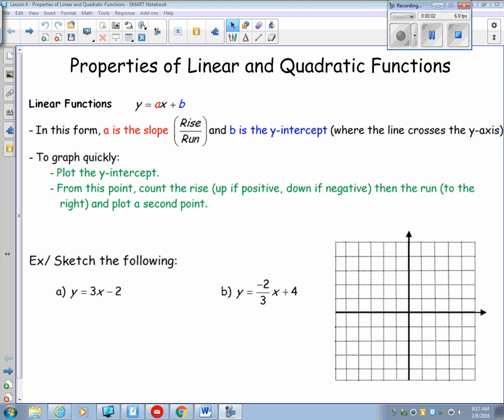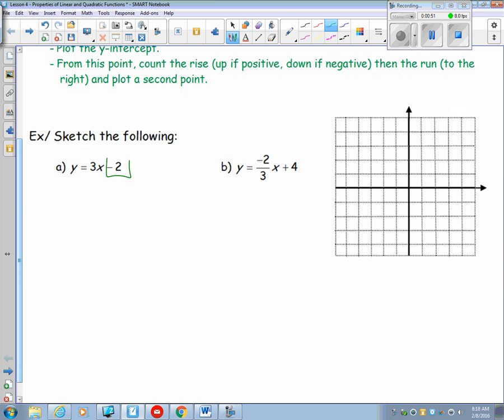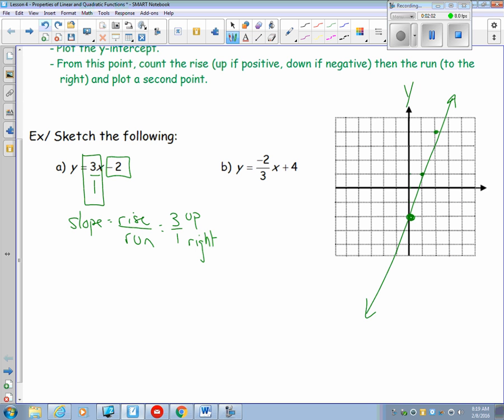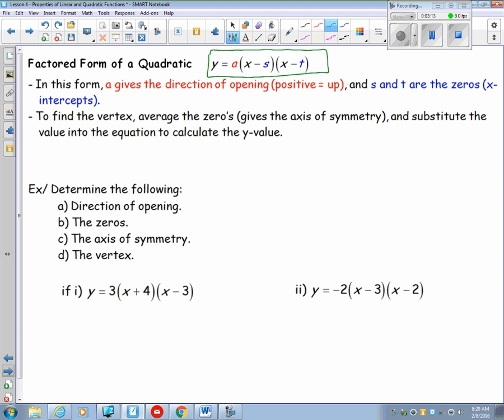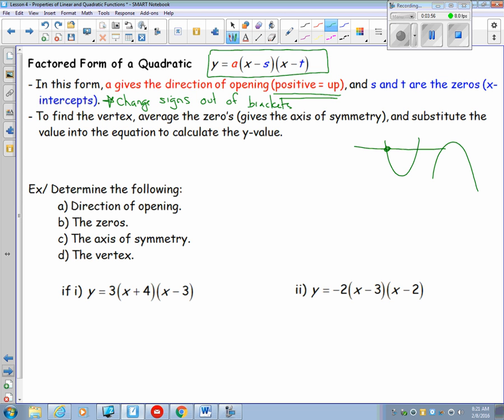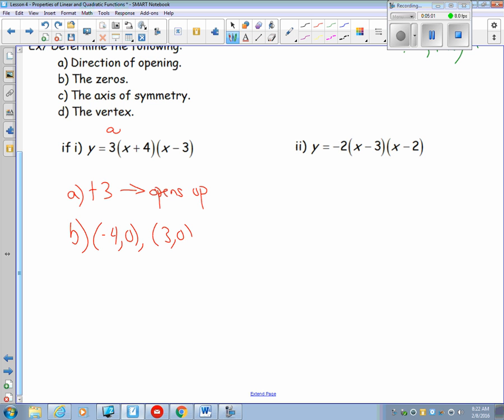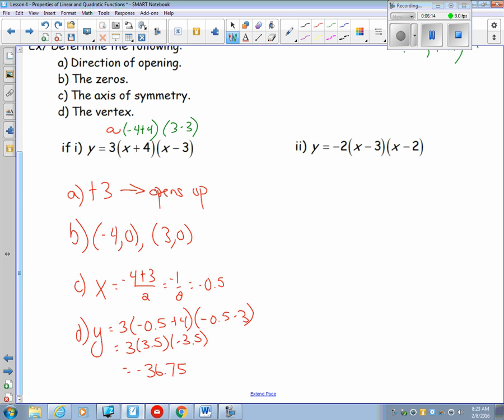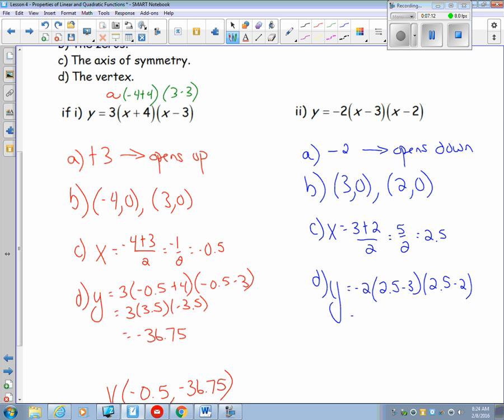Page 1 Properties of Linear and Quadratic Functions